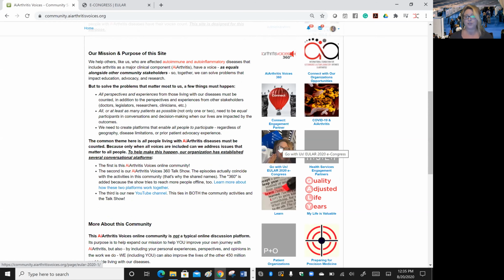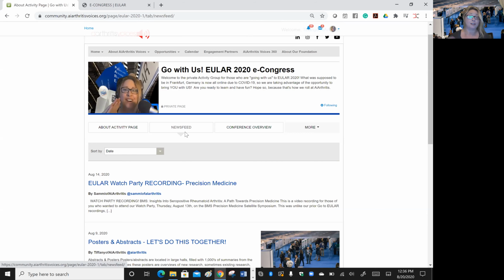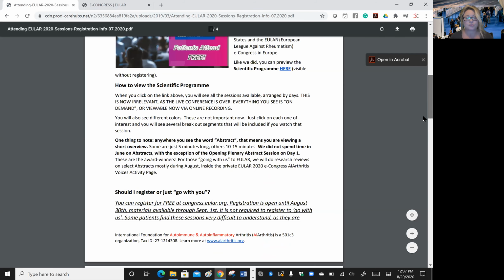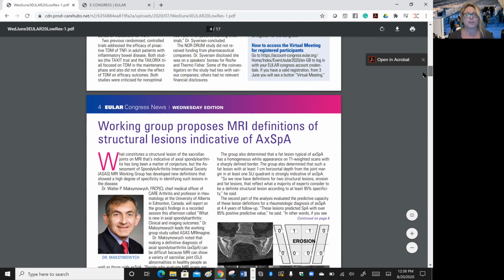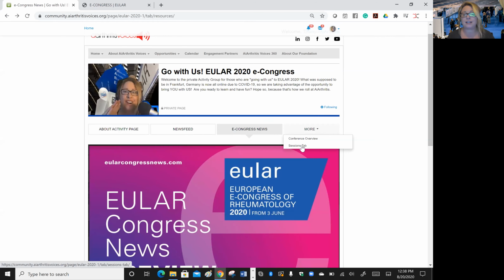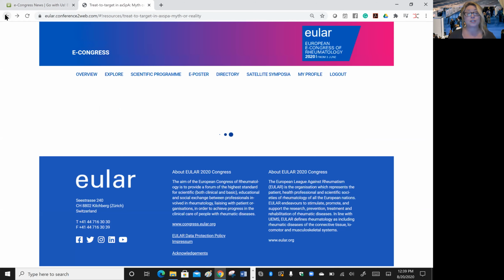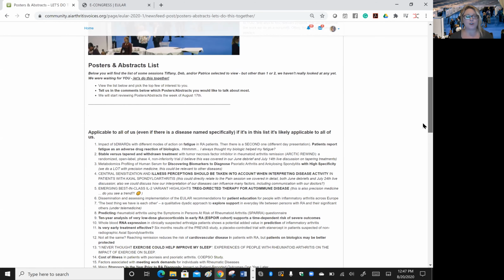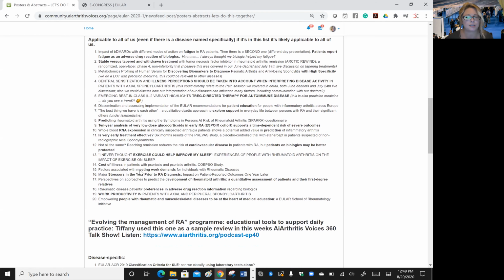Let's review Posters & Abstracts!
Ok, we've visited all the sessions, now it's time to hit the posters/abstracts, which are short reviews (5 minute videos/big poster with results). There are OVER 2000 at EULAR (so think twice a year, at EULAR and again at ACR there are different ones!)  We narrowed it down to about 35-40.

Please view the list and let us know BY SUNDAY AUGUST 23RD the top 10 (or less) you are most interested in watching together/reviewing together.

0:00:00 Welcome/Introduction
0:00:40 Posters and Abstracts

Questions, comments, or a story you’d like to share?

Our team reads every message, and we’ll respond as soon as we can.